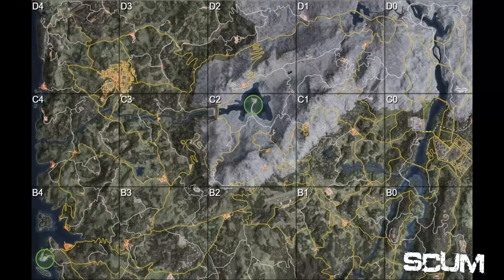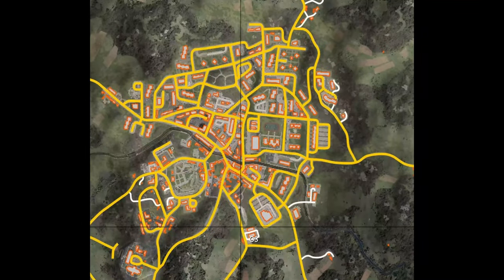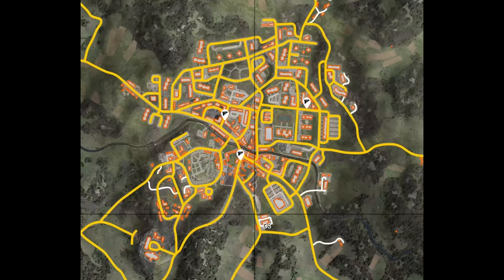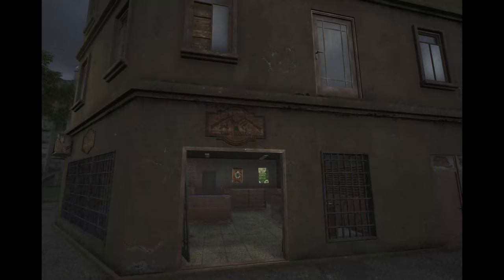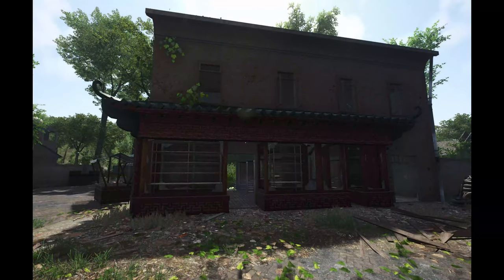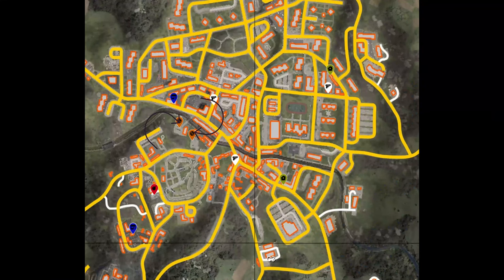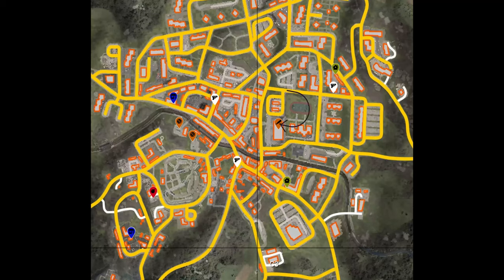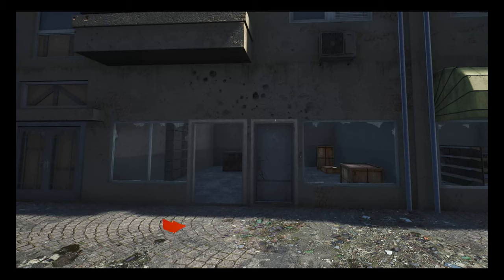SCUM GAME - Samobor City looting tutorial 0.95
SCUM GAME - Samobor looting tutorial
This video is to help new player finding the good looting spot in Samobor city (0.95)

INFO
SCUM Server Monitored #1 - US East / Canada
Server Located on the East Coast [NYC, USA]
Server Hardware: Ping Perfect Extreme Performance
64 slots